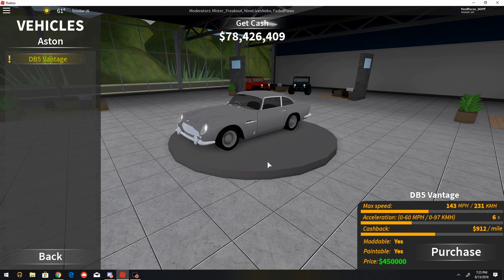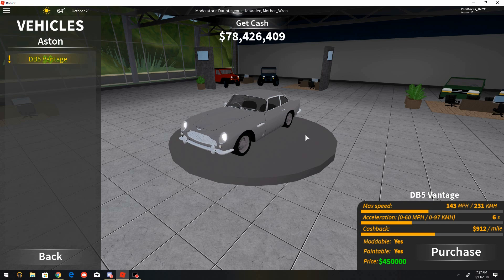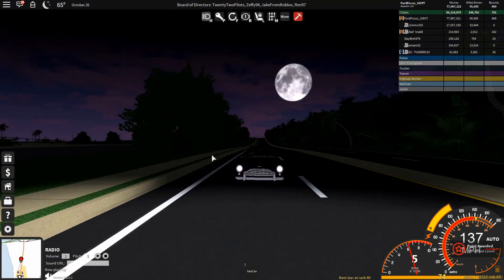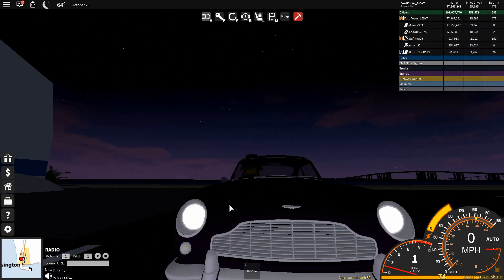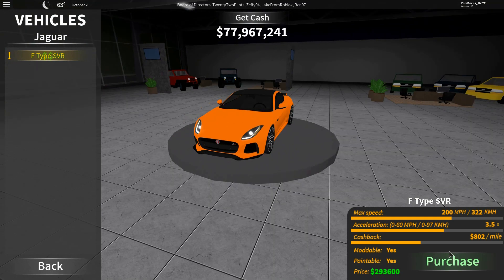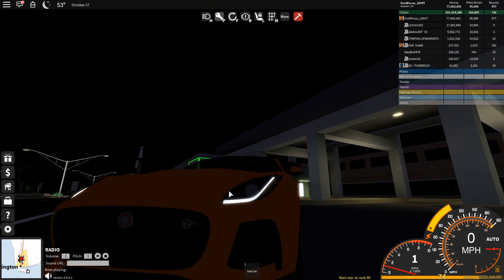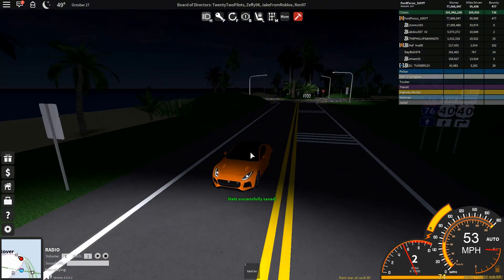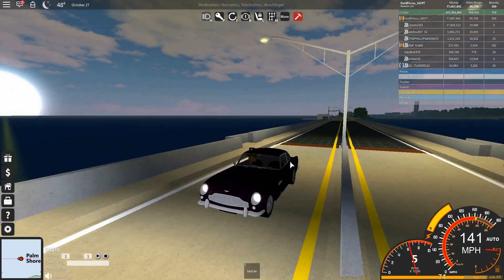Roblox Ultimate Driving: Reviewing All The British Cars In The New Racing Update!